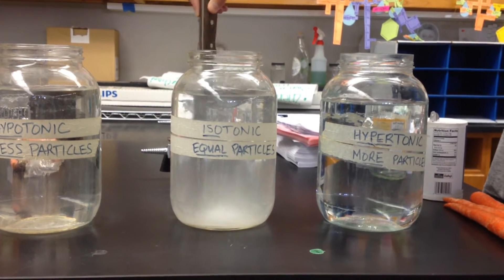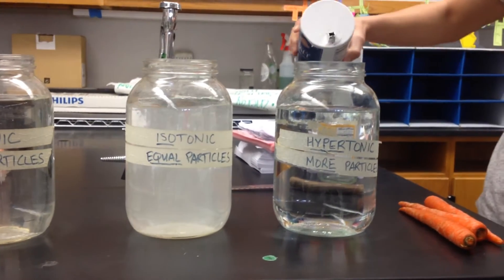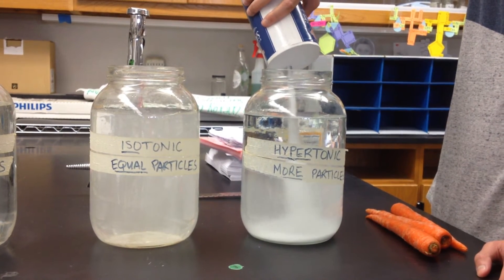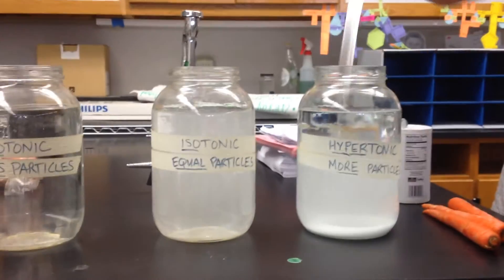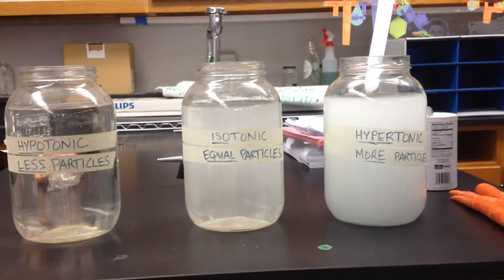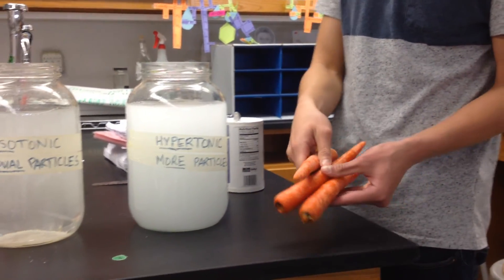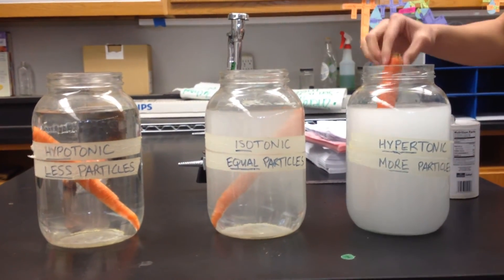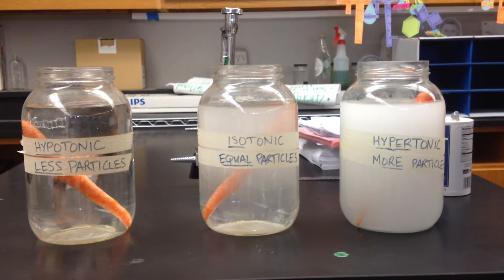Carrot Lab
A carrot is placed in three different solutions, hypotonic, isotonic and hypertonic.  Salt is the dissolved particles in the water.